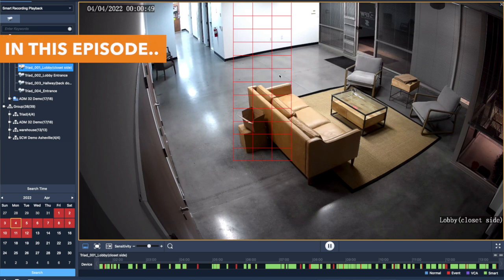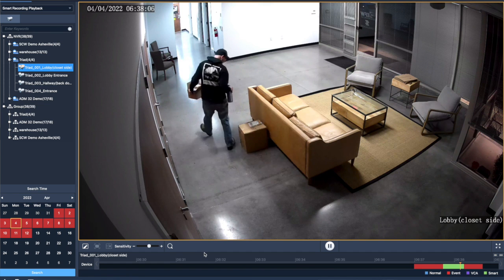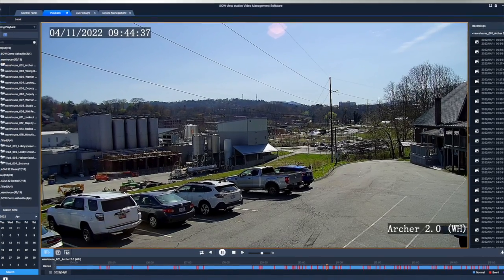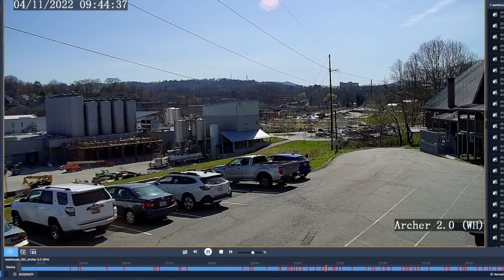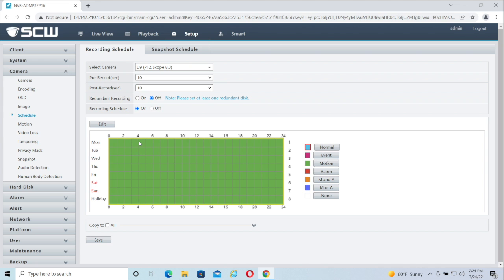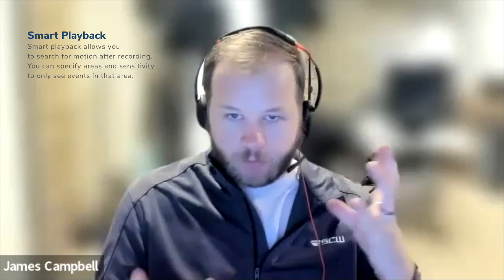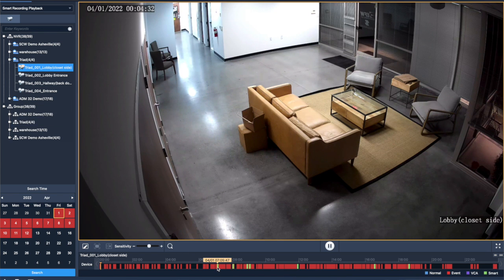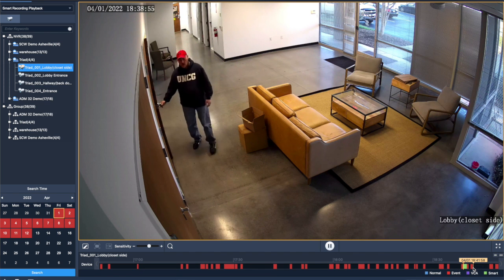Motion Detection & Security Camera Systems | How Motion Detection Cameras Work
In this feature showcase we talk about motion detection! Motion detection is a critical feature and one of the first questions new customers have.

In this episode we break down, how motion detection works, what settings you can change,  how it compares to video analytics, notifications, and so much more.

If you want to learn more about intrusion detection - check out our full In the Trenches episode on that

Today, we’re providing motion detection security camera systems info, and explaining how motion detection cameras work. At SCW, we are a security system provider, installer, and online store mainly focused on businesses. This video is here to address common questions our support team get asked. In this feature roundtable discussion, we talk about motion detection, why motion detection is a critical feature, and some of the first questions new customers have.

In this episode we break down and discuss:
- Motion detection and motion recording
- How motion detection works
- What settings you can change
- How it compares to video analytics, notifications, and more

A motion detection camera is a security camera that records only when motion is detected in its field of view. Software-based motion and passive infrared motion cameras are the two types of motion cameras (PIR). PIR detects body heat using covert infrared cameras. As a result, when a warm body passes through the area, the ambient infrared energy levels vary rapidly, triggering the motion alerts, prompting it to record and maybe send you an alarm. You choose a region or area to monitor when you set up motion detection, such as a doorway. The camera software compares sequential photos from your video and evaluates if enough pixels have changed between those frames, indicating that something has moved and sending you an alarm.

So, what exactly is motion detection and how does it work? Motion detection is a crucial tool for securing your business or structure. It will notify you if someone who is not permitted is on your property. Understanding how this technology works will help you create better motion detection regions and warnings, but do you really understand how motion detection works? To understand motion detection, you must first know how a camera works. The image sensor is located inside the camera, and it is to this sensor that the camera lens directs light; when light strikes the image sensor, each individual pixel registers how much light it receives. The whole video image you view is made up of that pattern of light and dark areas on the pixels.

If you want to learn more about intrusion detection, please check out our full In the Trenches episode here:

People who find this video are looking for:
motion detection security camera systems info
how motion detection cameras work
best motion detection security camera and CCTV camera systems
how do security cameras detect motion?
motion detection CCTV cameras
motion detection security cameras explained
motion detection sensitivity settings

If you enjoyed today’s In the Trenches Roundtable discussion about motion detection security camera systems info, and how motion detection cameras work, please remember to like, share, subscribe and leave a comment if you have any questions, suggestions, or feedback. We hope to see you here again soon!